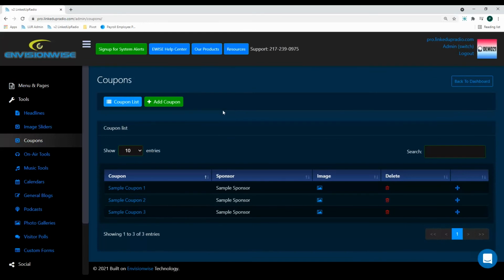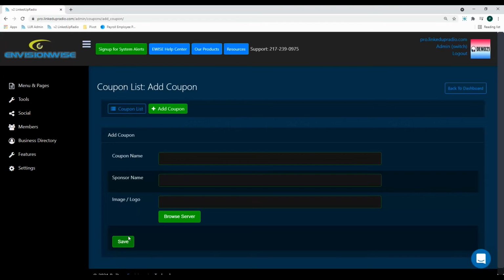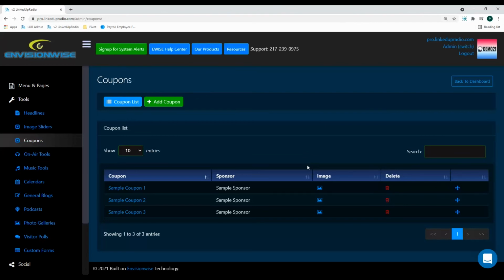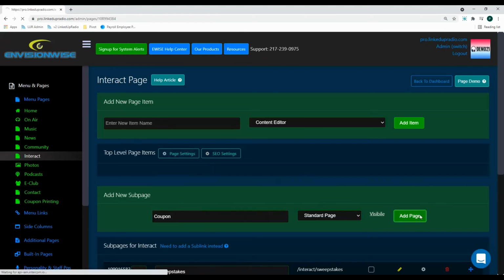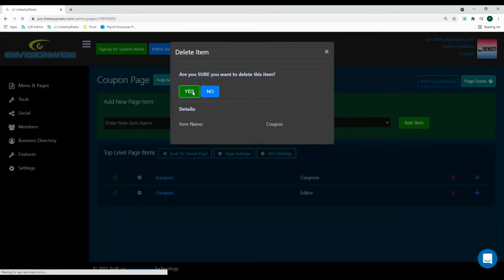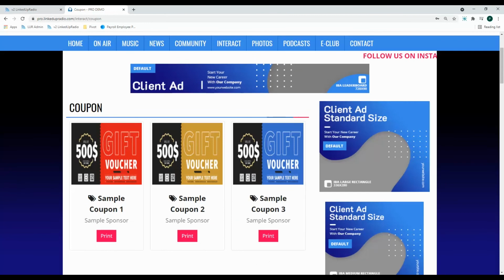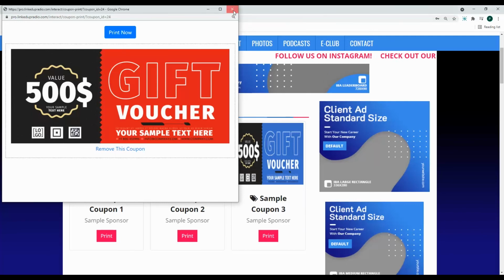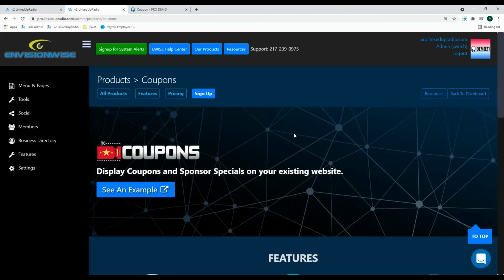Coupons Overview - Envisionwise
Learn how to use the Coupons section of our content management system in this video.